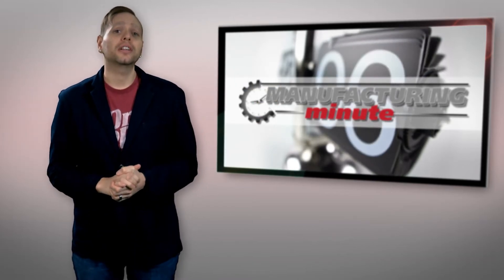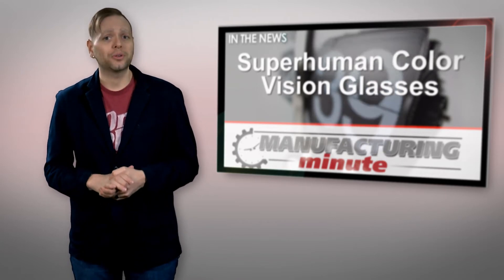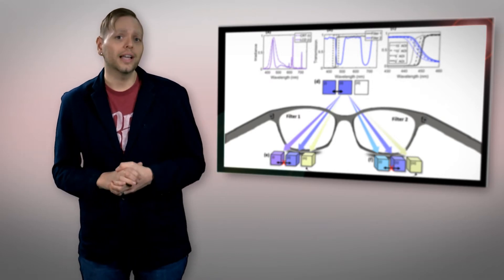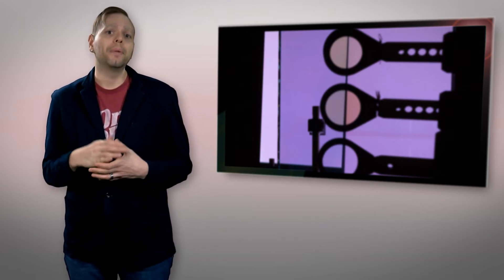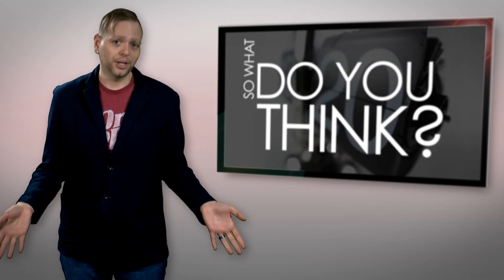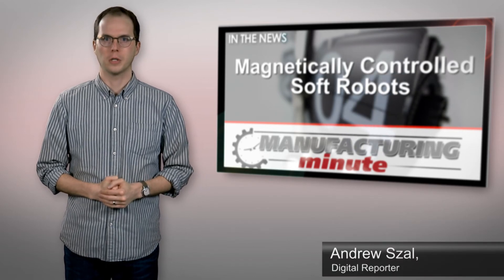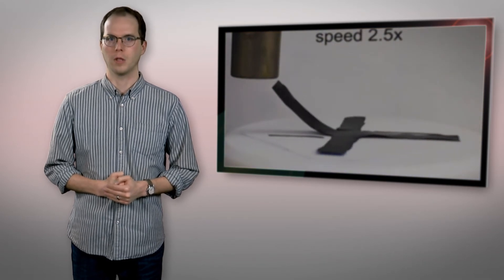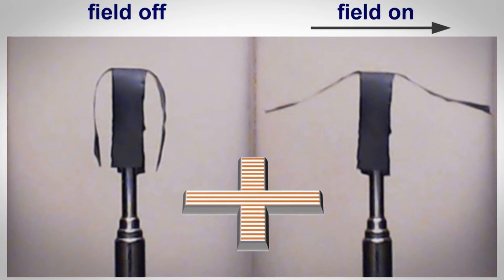Manufacturing Minute: Magnetically Controlled Soft Robots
In this episode, superhuman color vision glasses and magnetically controlled soft robots. Welcome to your Manufacturing Minute.
Superhuman Color Vision Glasses
Typically it’s hard to see any difference between two samples of the same color side by side because humans are trichromatic—meaning they only process three color channels, those in the red, blue and green wavelengths. But that may change soon after Mikahil Kats, an assistant professor of Engineering and Computer Sciences at the University of Wisconsin-Madison asked the question “How can we see more?” The answer might be special glasses that gives people superhuman color vision.
The idea behind the glasses is simple: to try and trick the eyes to see different colors. To achieve this, researchers created glasses with two color filters, one for each eye, which strips out specific parts of the blue light spectrum. With each eye perceiving slightly different spectral information, the team figured that any subtle differences in color would be more pronounced. And it turns out they were correct.
While their work focused on the blue spectrum, their success means that different filters would have to be used to see metamers of other hues, such as green or red, but the researchers are currently working on these.
It’s believed that new tech could be established to see small differences between colors, for example, in camouflage, meaning that while under normal circumstances an object may blend in perfectly, under the filters they would obviously stand out or to help people with color deficiency see the world as others do. While their research continues, the team has submitted their work for review.
Could this research lead to a bigger color spectrum for humans? How could this research be used in an industrial setting? Tell us what you think by leaving your comments below.
Magnetically Controlled Soft Robots

Scientists believe that robots comprised of soft, stretchy materials could complement humans even more than conventional devices made of metal or plastic.

This week, engineers from North Carolina State University detailed a potentially breakthrough method for controlling these "soft robots" by manipulating magnetic fields.

Their study added iron micro-particles to a liquid polymer mixture, then formed the iron particles into parallel chains by introducing a magnetic field. Once dried, the mixture became an elastic polymer film with aligned magnetic chains.

Scientists could then apply a magnetic field in varying directions and strengths -- and make the polymer film line up in the same direction.

N.C. State researchers used their system to create a structure that can lift up to 50 times its own weight, another device that mimics muscle movements and a tube that functions as a pump.

Early applications likely include drug delivery, but the system could also be used to remotely deploy novel structures.

How could soft, magnetically controlled robots affect the factory floor or other manufacturing operations?